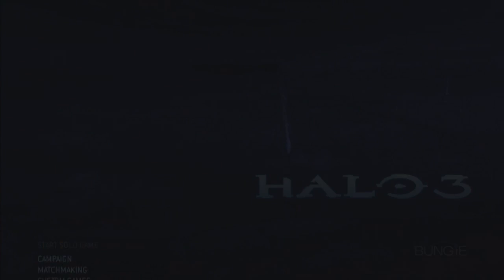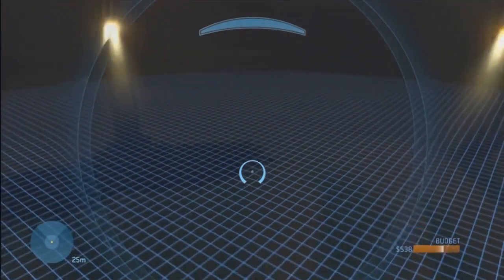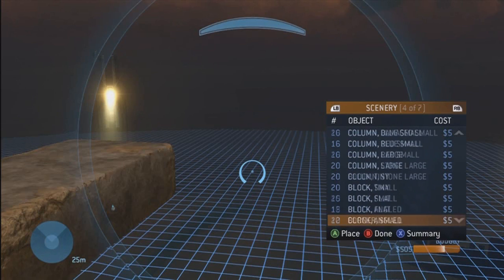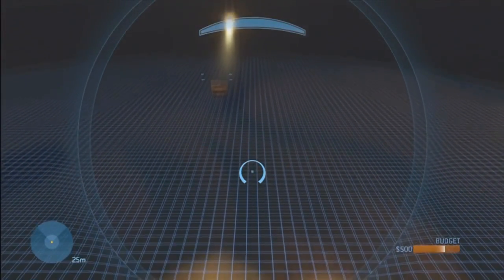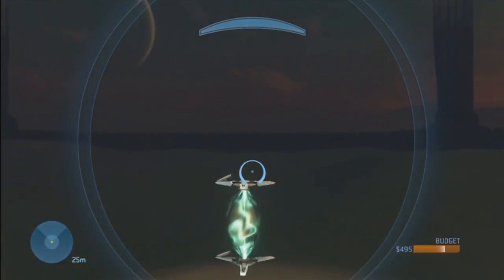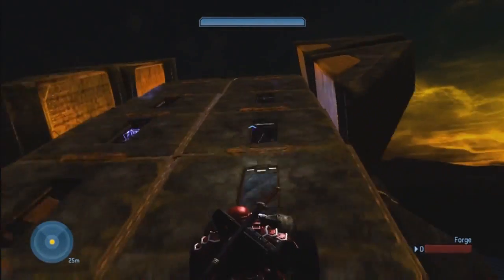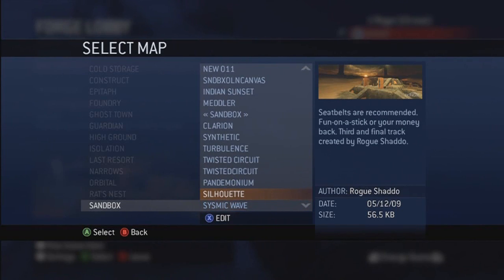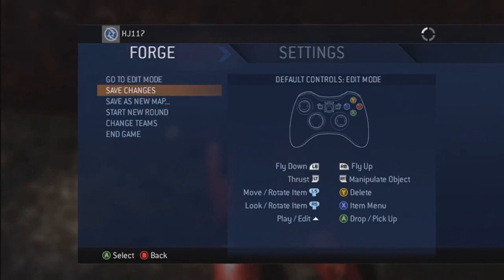Halo Reach Forge Tutorials Episode 5: How to forge on Halo 3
Welcome to my 5th episode for Halo Reach Forge Tutorials, now i know this is Halo 3 but i wanted to keep this video in the same playlist so sorry for the confusion!! anyway in this video i show you how everyone forged in Halo 3 so you get to see how difficult it was, i also show you a map made by CoookkieMonster in Halo 3, a map made by me (HJ117) that i will most likely remake, and one of my fifth ever Merged map! hope you enjoy and be sure to like and favorite the video!